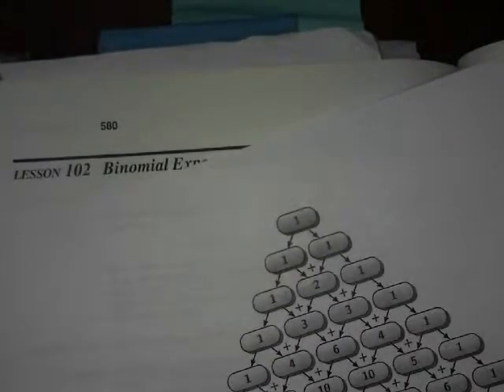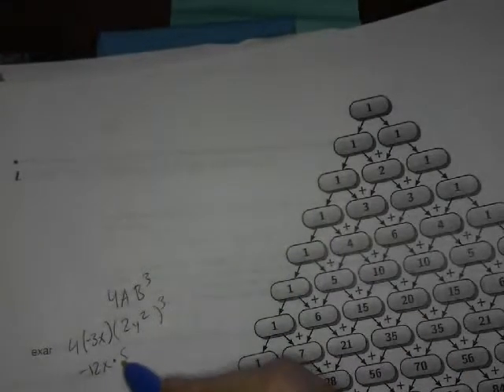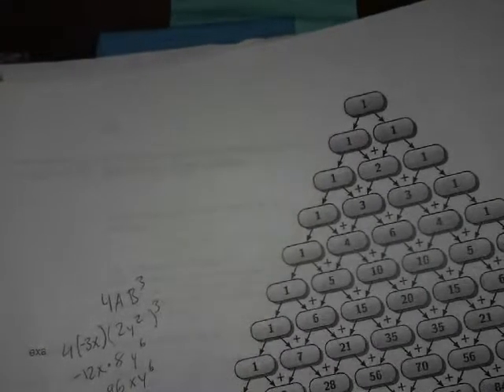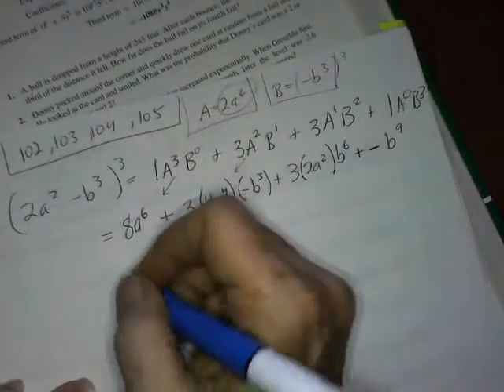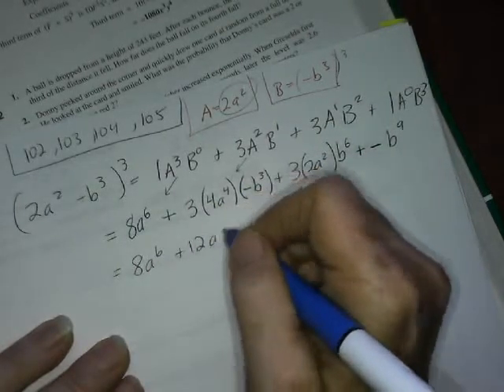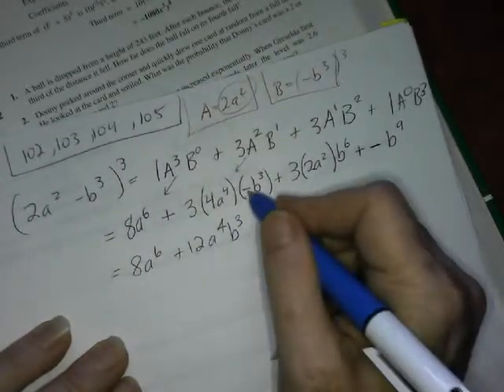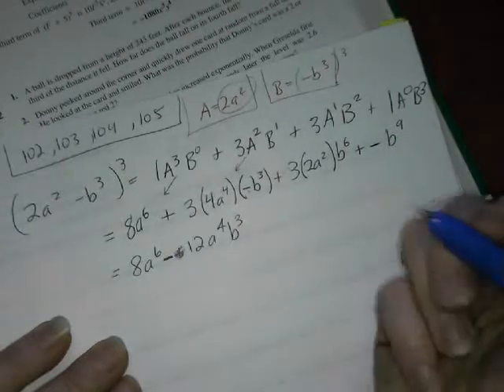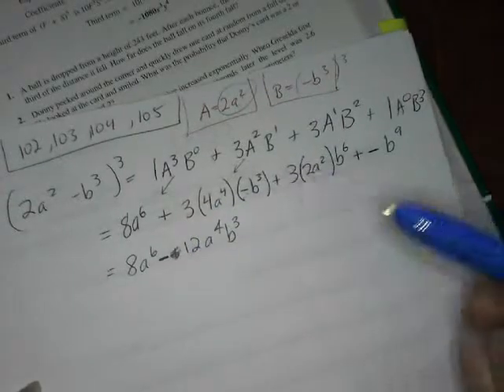pre cal lecture 102